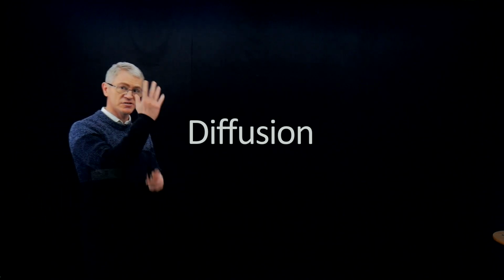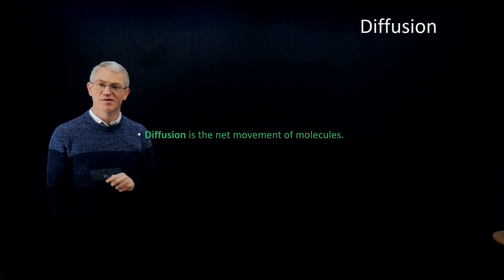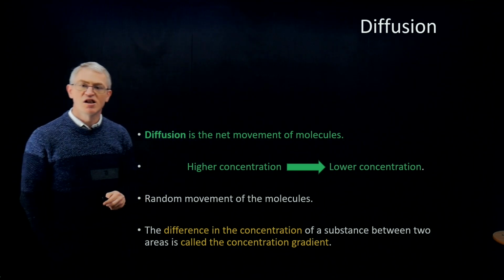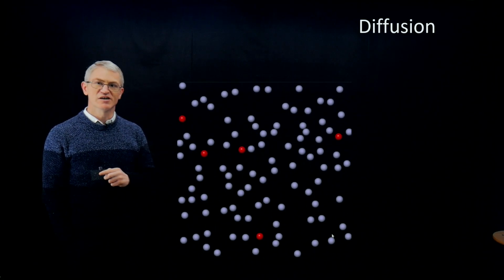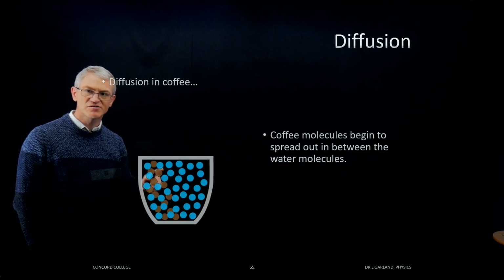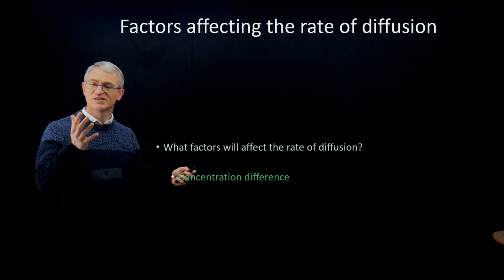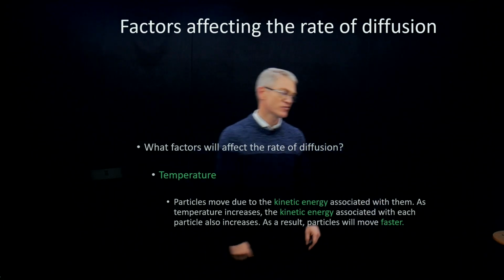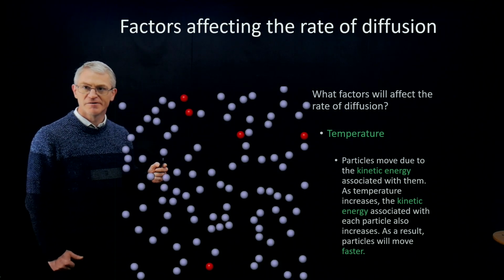Diffusion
This video covers diffusion of gas, liquids in KS3/Form 3.